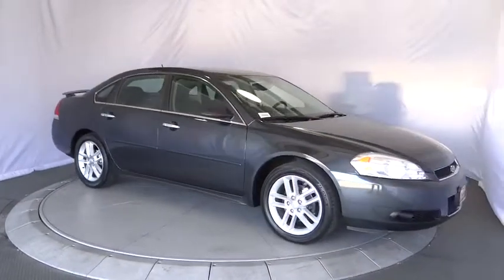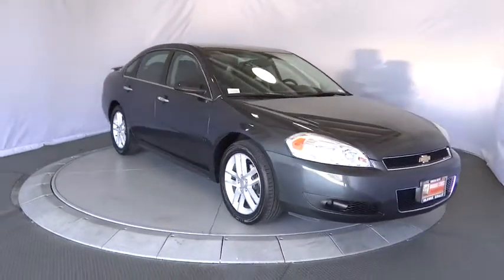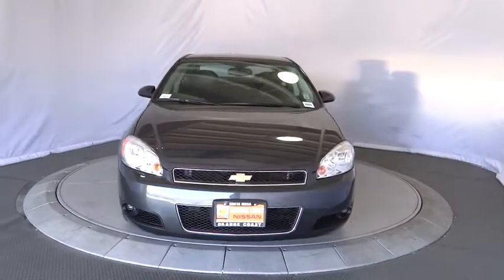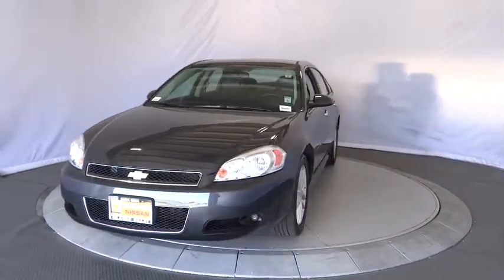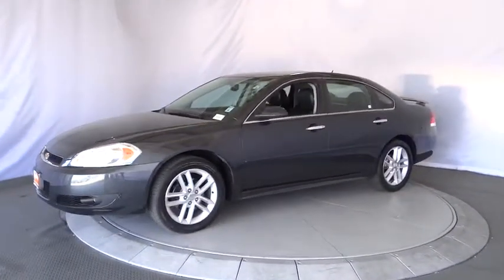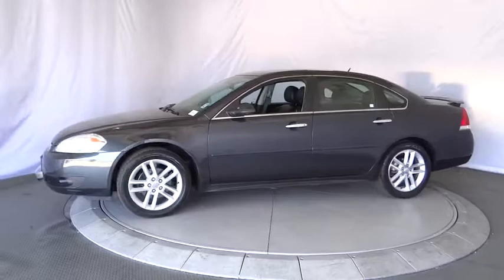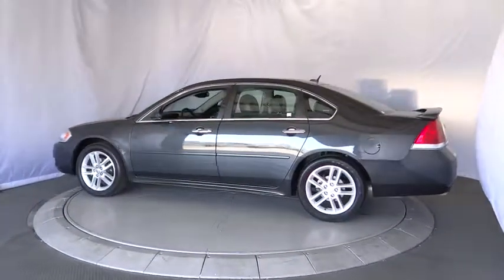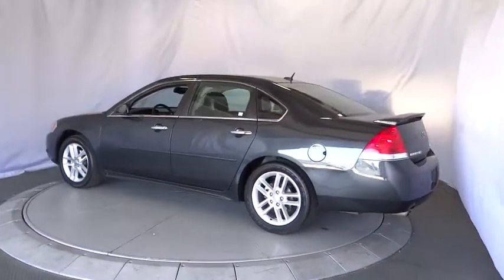2014 Chevrolet Impala Limited Costa Mesa, Huntington Beach, Irvine, San Clamente, Anaheim, CA RN1295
Used 2014 Chevrolet Impala Limited
2014 Chevrolet Impala Limited LTZ - Stock#: RN1295 - VIN#: 2G1WC5E32E1143036

BIG savings! Reengineered and reintroduced. This is a 2014 Impala Limited with only 40879 miles. This vehicle is Ashen Gray with Ebony interior and is in (good, near perfect) condition.Who could say no to a simply outstanding car like this handsome-looking 2014 Chevrolet Impala Limited? It is nicely equipped. You just simply can't beat a Chevrolet product.We choose to take the stress out of the purchasing process. We work with third party sites to determine what is a fair price for our customers to ensure you will be happy with your buying experience.At Orange Coast Nissan, we select only the best pre-owned vehicles to offer our customers. Our commitment to your peace of mind is our #1 priority.That's why each vehicle has a certified quality inspection, 3-month, 3000-mile Power-train Warranty on each car, our 72-hour/250 mile Love It or Leave It return policy, free CarFax report and clean title guarantee. Shop Easy, Drive Happy!